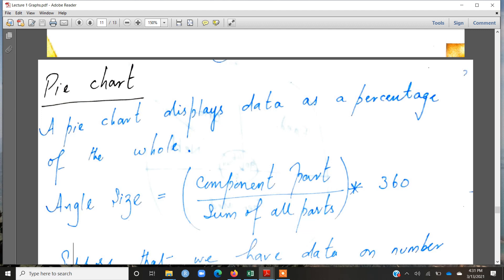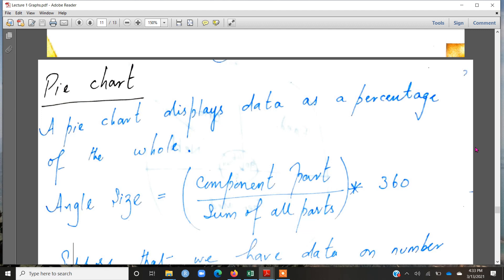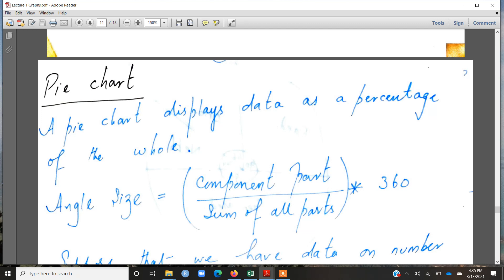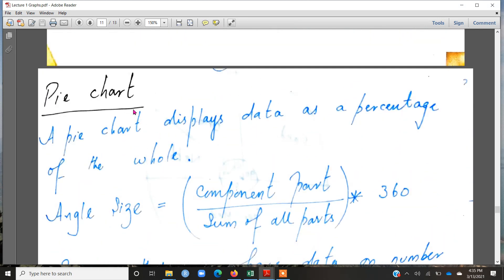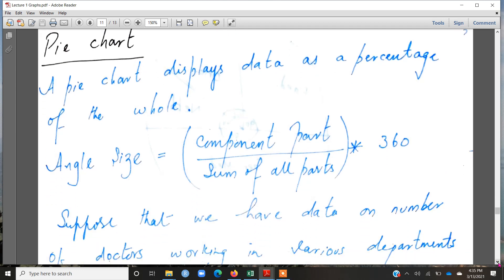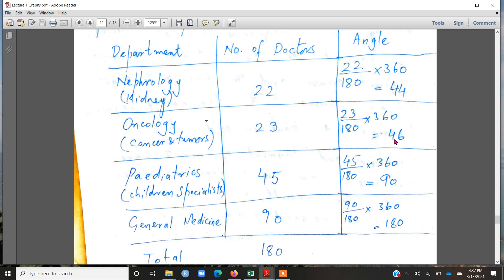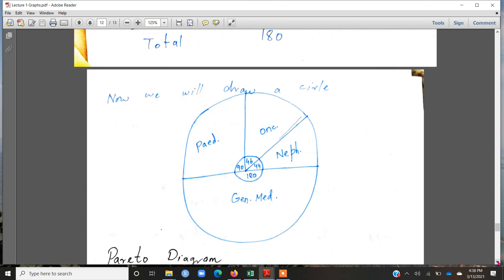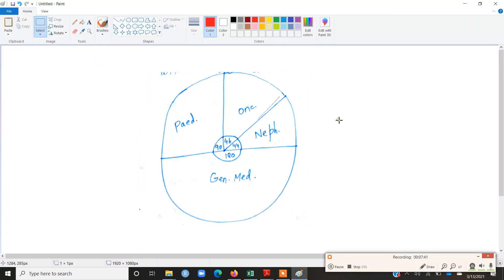Pie Chart and Pareto Diagram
Constructing Pie Chart and Pareto Diagram